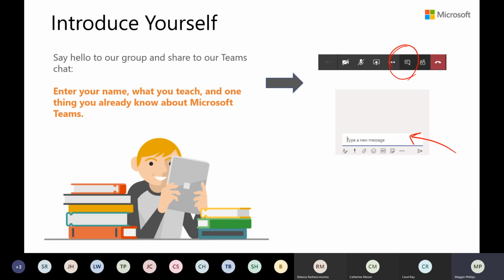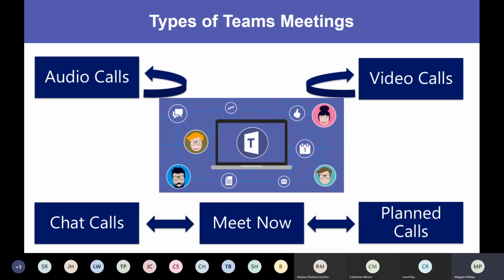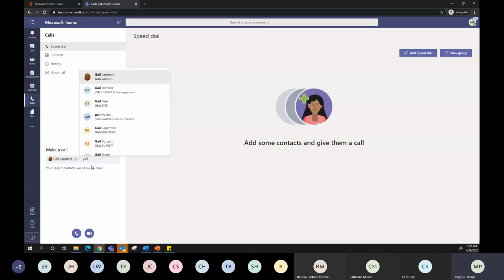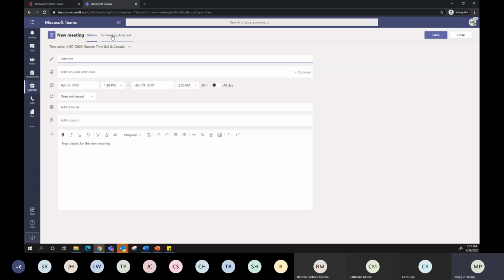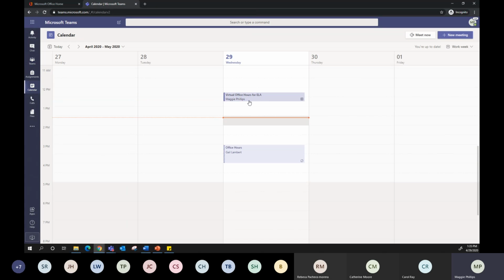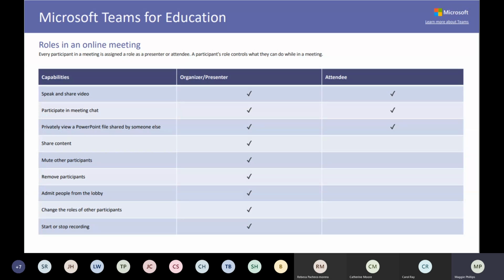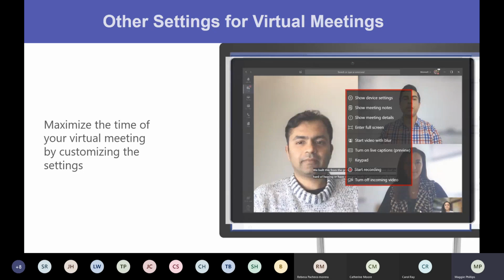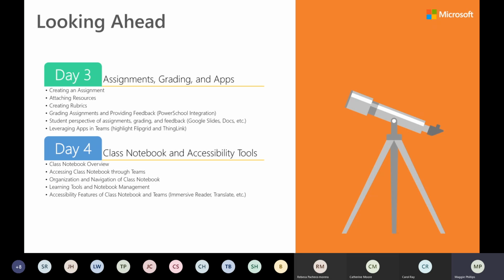BCS Meeting Virtually in Microsoft Teams Webinar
Microsoft Teams Training on meetings.